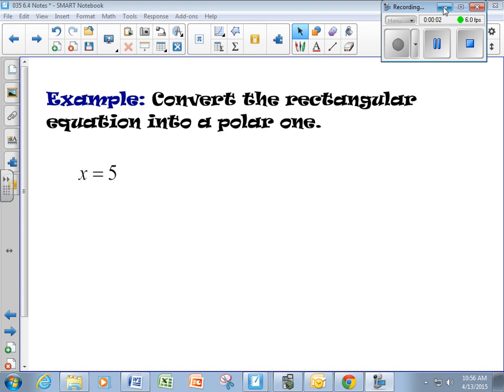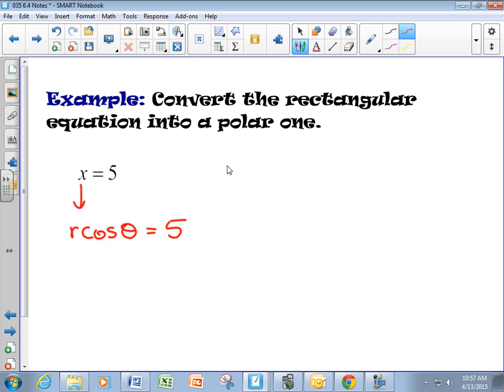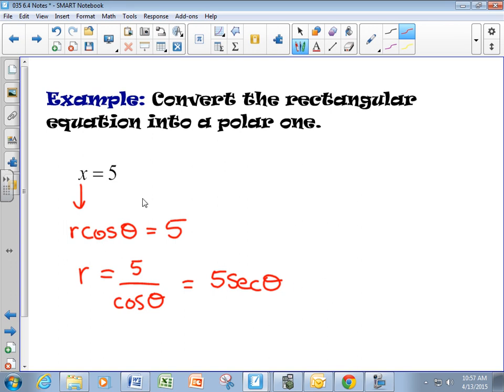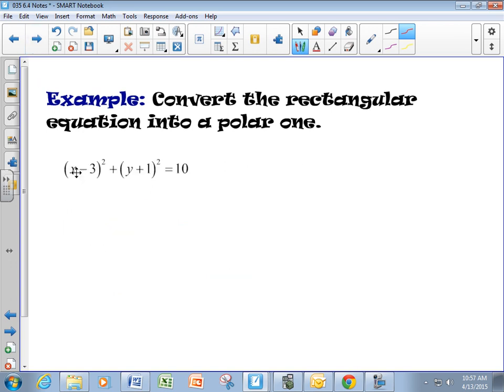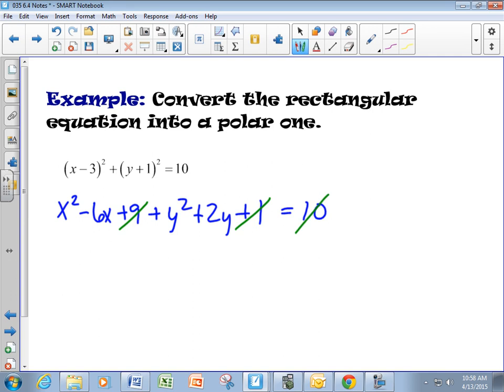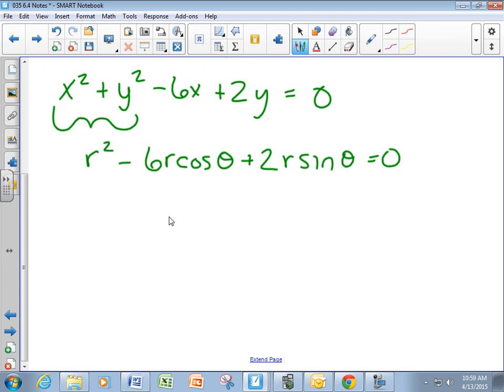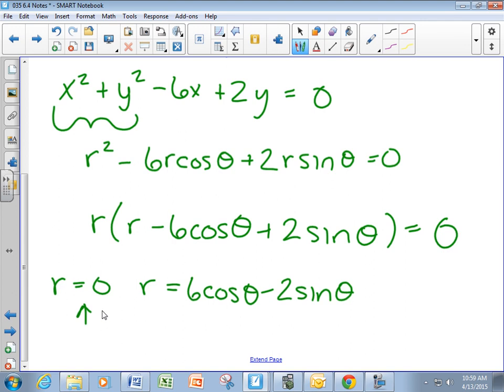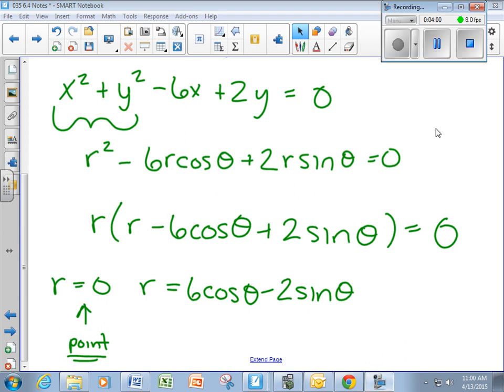06 04 Rectangular Equations